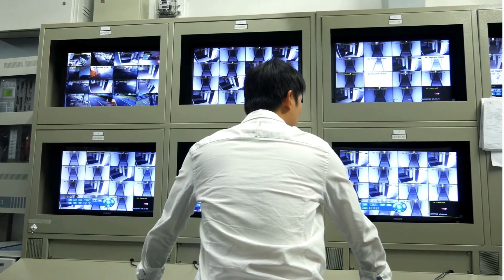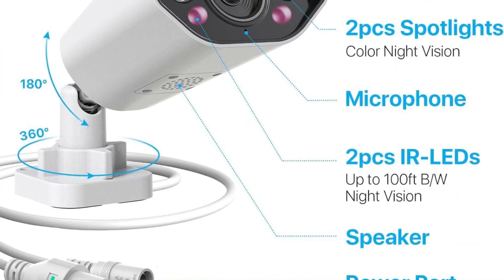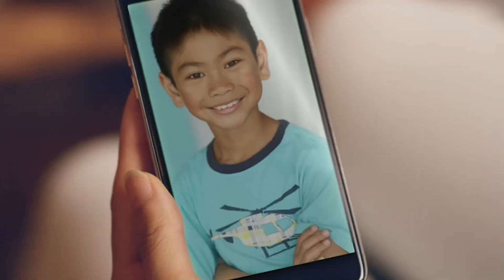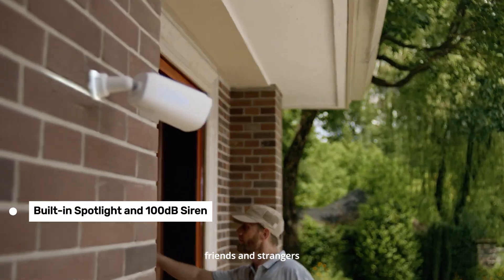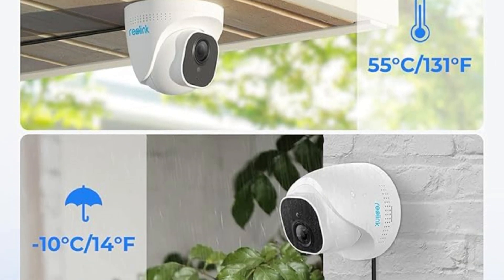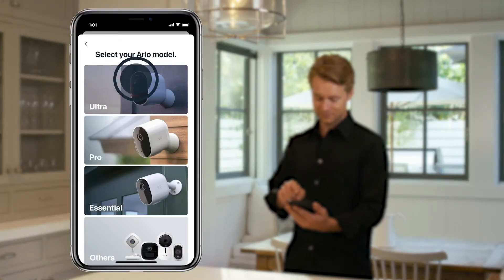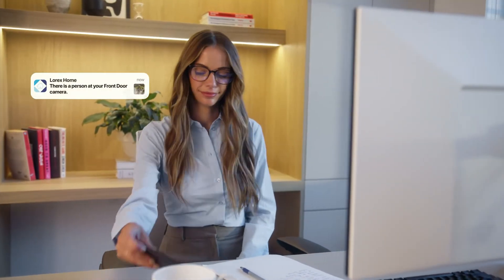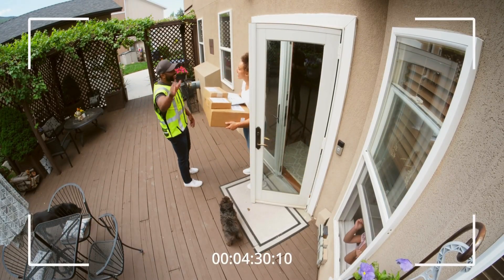Best 4K Security Camera Systems 2024 [don’t buy one before watching this]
The Best 4K Security Camera Systems 2024 are listed below. At Shop Wisely, we've researched the Best 4K Security Camera Systems of 2024 saving you time and money.

► 6. ZOSI 4K POE 4Cam
► 5. Swann Home Security Camera System
► 4. EufyCam 3 S330
► 3. Reolink 4K Security Camera System
► 2. Arlo Ultra 2
► 1. Lorex 4K Security Camera System

In this video, we explore the top 6 4K security camera systems of 2024, helping you decide if upgrading from HD is right for you. The best 4K cameras offer incredible detail, crucial for identifying faces, license plates, and other key features. We’ll look at systems with strong night vision, wide-angle lenses, advanced motion detection, and reliable storage options—whether local or cloud-based.

We cover the Zosi 4K PoE system, known for its hassle-free installation and 4K clarity; the Swann system, which includes eight cameras and a 2TB hard drive; the EufyCam 3 S330 with its solar panel and color night vision; the Reolink Smart Home Security Camera with flexible storage and easy setup; the Arlo Ultra 2 with stunning 4K video and color night vision; and the Lorex 4K Spotlight, our top pick for its overall value. Each system has its strengths and limitations, from integration issues to storage options. Watch to find out which system might be the perfect fit for your needs and how each stacks up in terms of features and performance.

We conduct in-depth research to bring you recommendations for top-rated products. While we don't own all the products mentioned, our selection is based on thorough analysis and user feedback to help you make informed decisions. The price tags we give in the video are approximate according to our research.

CHAPTERS:
00:00 - Intro
01:03 - ZOSI 4K POE 4Cam
02:42 - Swann Home Security Camera System
04:11 - EufyCam 3 S330
05:40 - Reolink 4K Security Camera System
07:42 - Arlo Ultra 2
09:25 - Lorex 4K Security Camera System
Hope you enjoyed my Best 4K Security Camera Systems 2024 video.